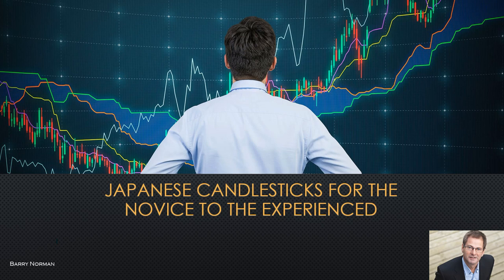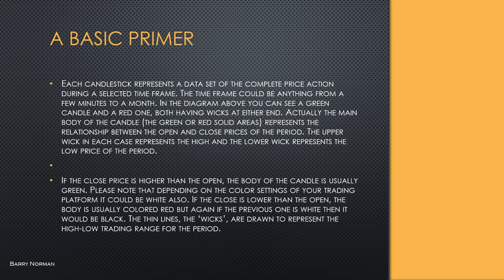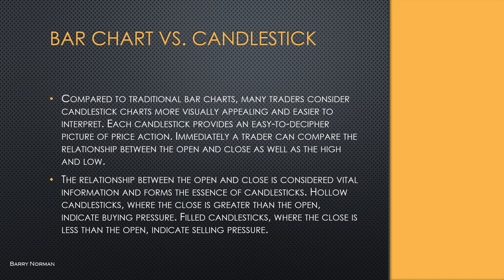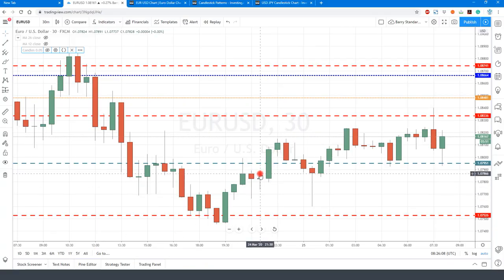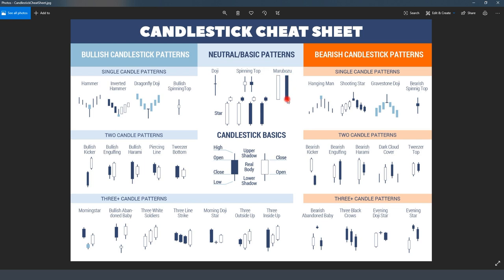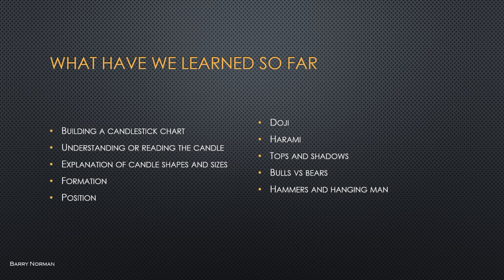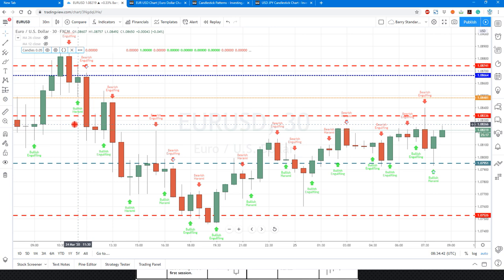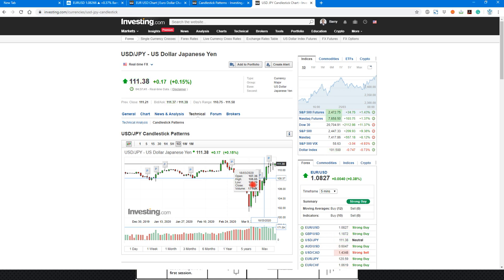Japanese Candlesticks for the Novice to the Experienced Trader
Compared to traditional bar charts, many traders consider candlestick charts more visually appealing and easier to interpret. Each candlestick provides an easy-to-decipher picture of price action. Immediately a trader can compare the relationship between the open and close as well as the high and low.

Do not get yourself lost in the psychological response to a group of@InvestorsTradingAcademy @investortradingacademy